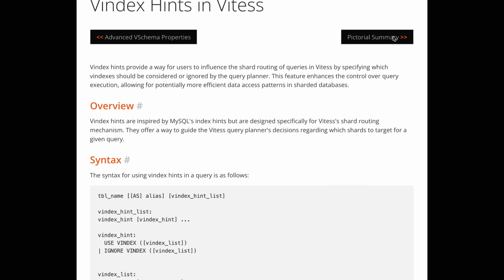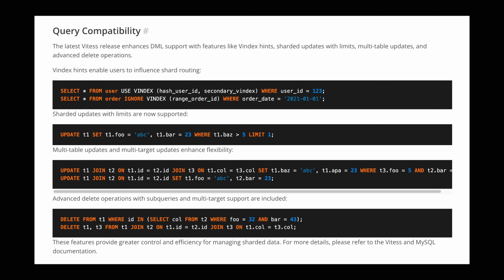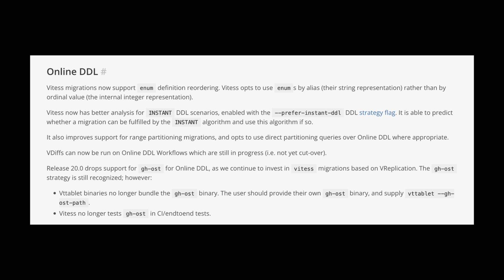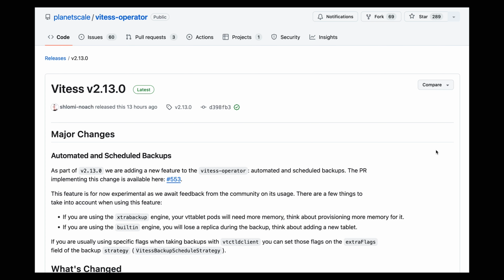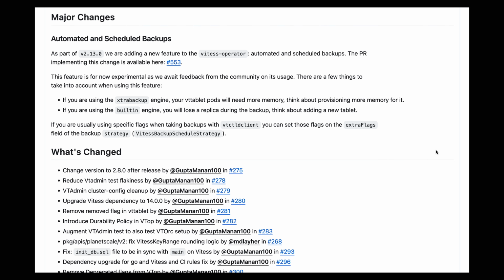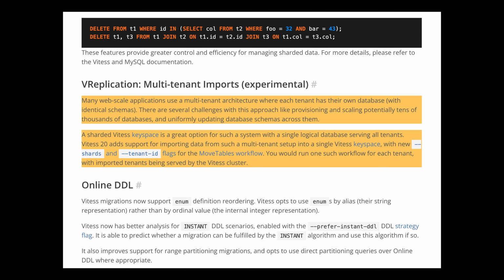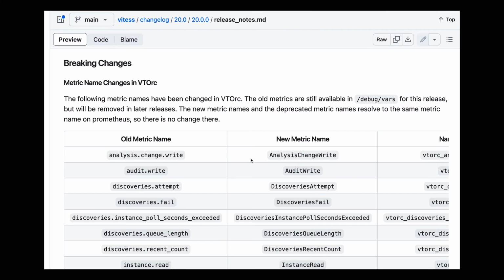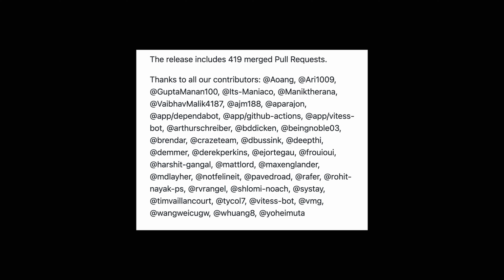What's new in Vitess 20?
to learn more about PlanetScale's managed Vitess offering.